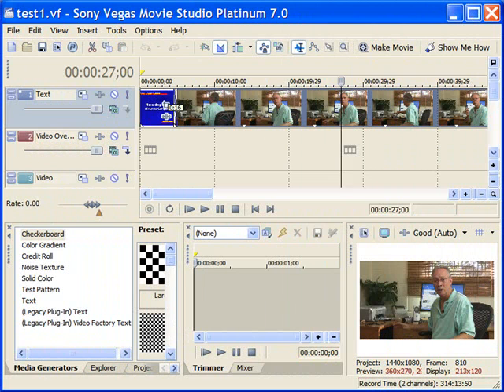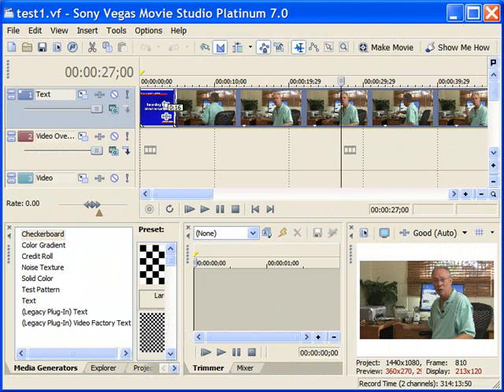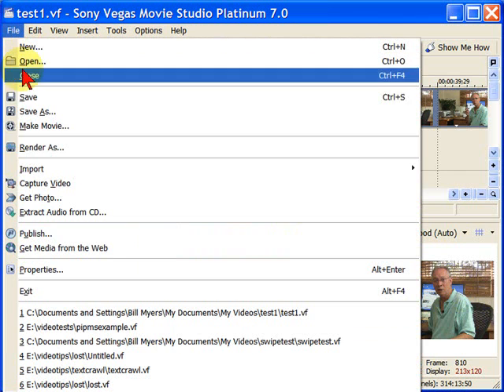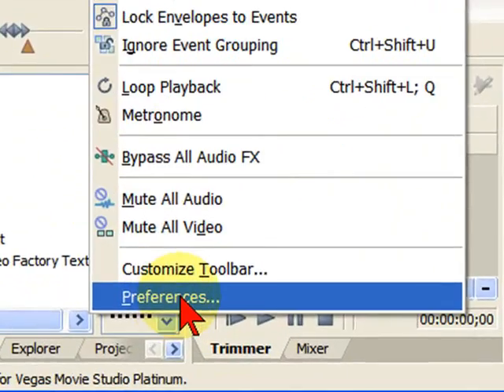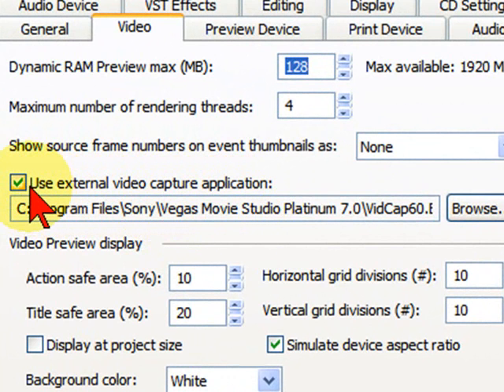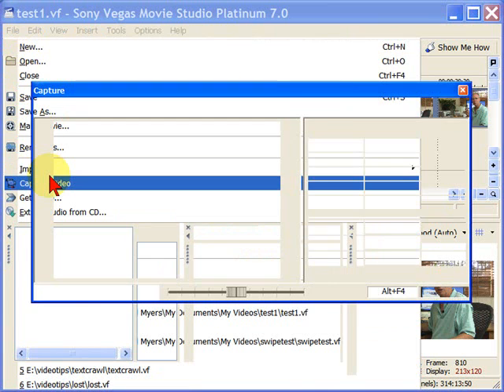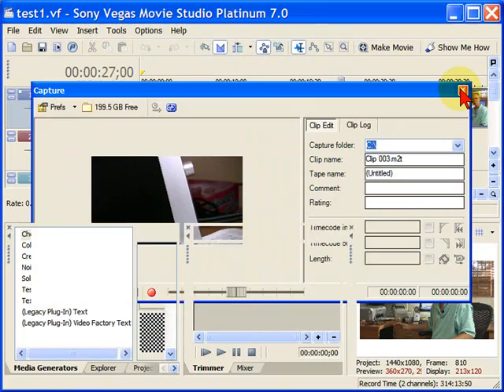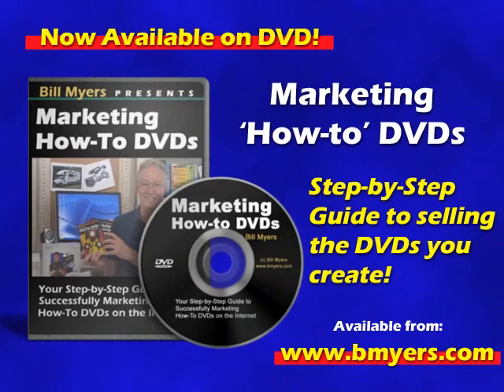Capture HD video w Canon HV30 HV20 Sony Vegas Movie Studio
.Change this setting in Sony Vegas or Movie Studio to capture HD video from Canon HV20 / HV30.